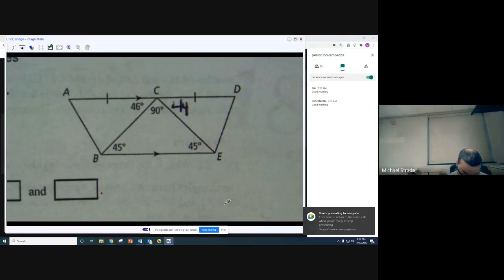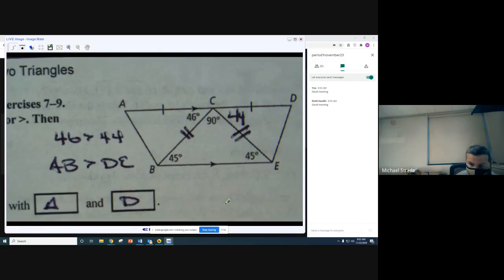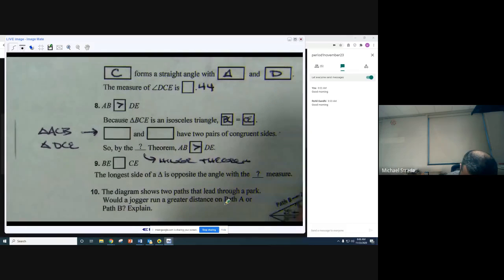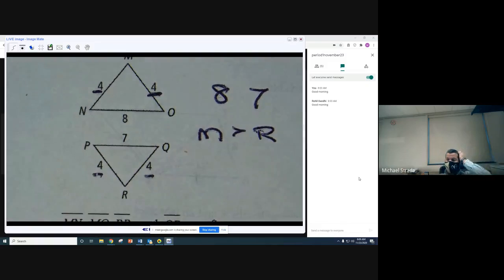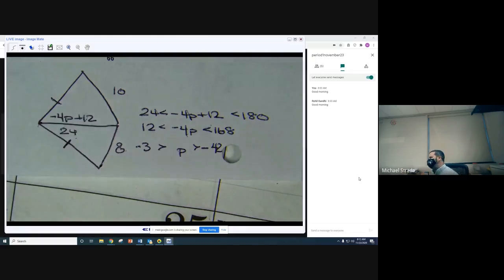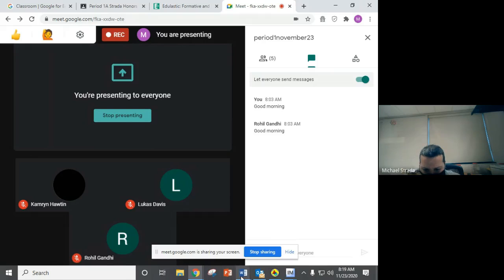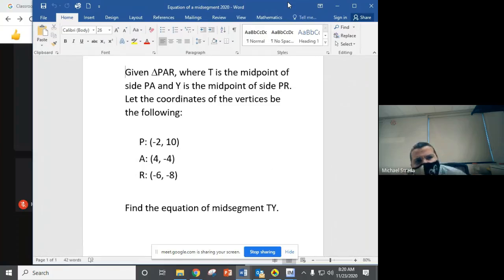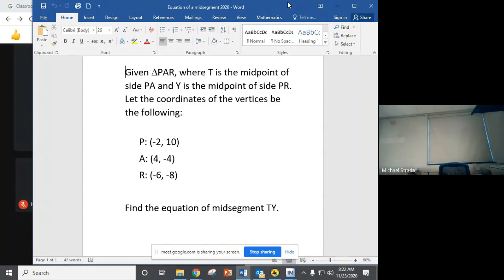finishing 5 7 Period 1